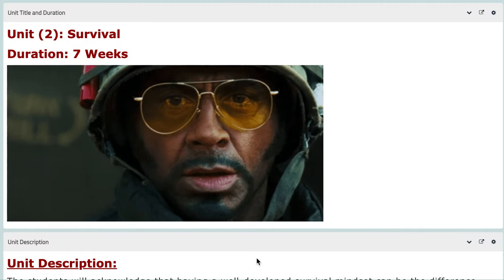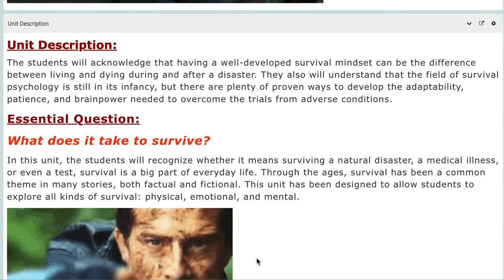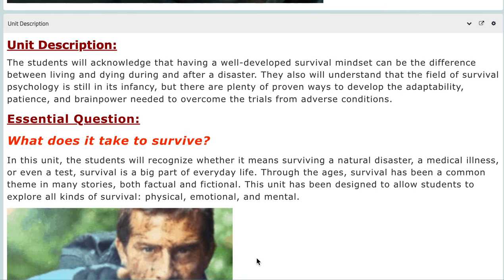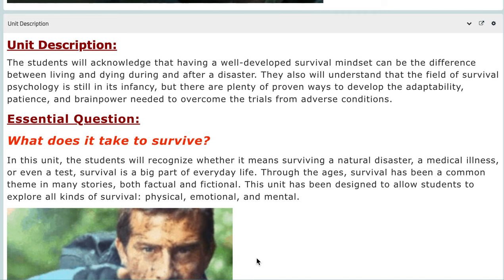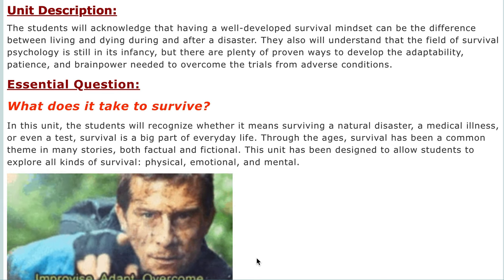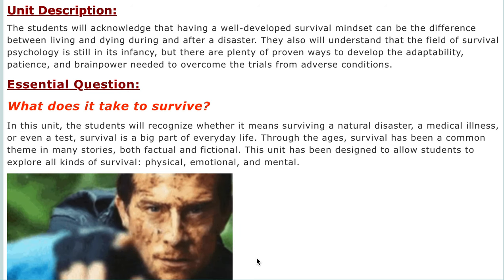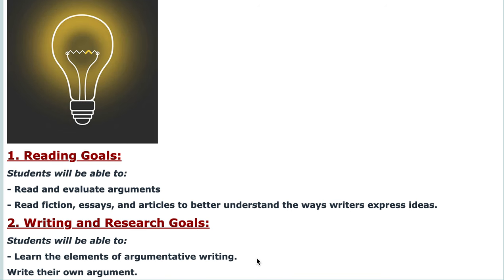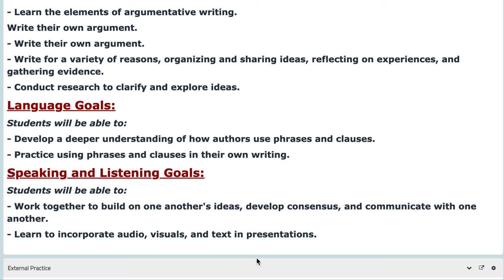English Grade 9 Unit Video- by Ms. Natally Balbeisi Unit 2 Survival